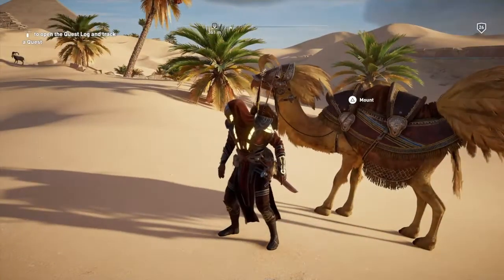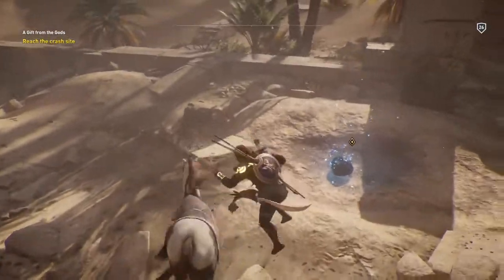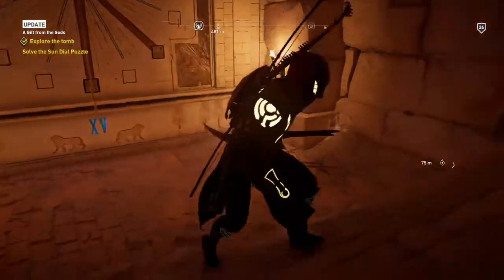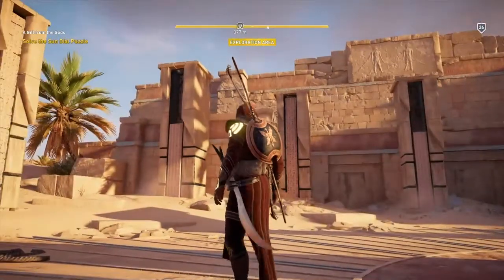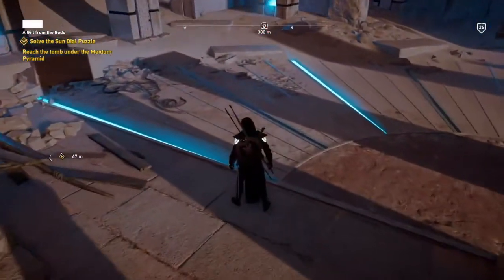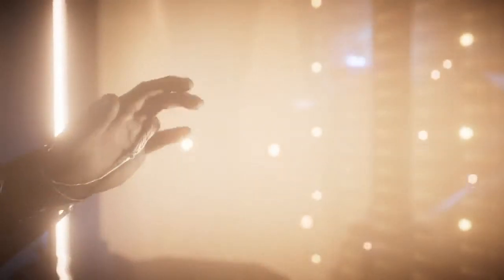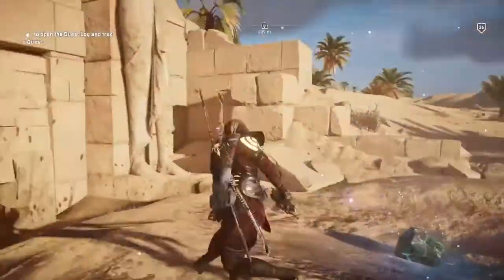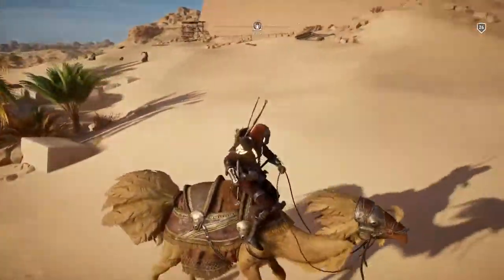Assassin's Creed Origins - How To COMPLETE A Gift From The Gods Quest!! (FFXV Ultima Blade & Zie...)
How to Complete A Gift From The Gods Side Quest in Assassin's Creed Origins and Receive the Legendary Ultima Blade, Ziedrich Shield, & Kweh Mount from Final Fantasy XV!!